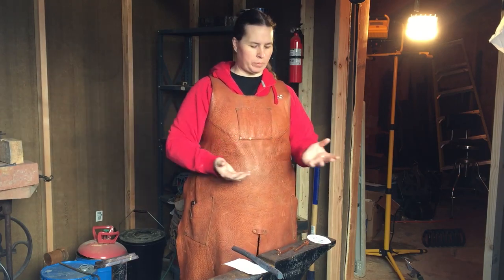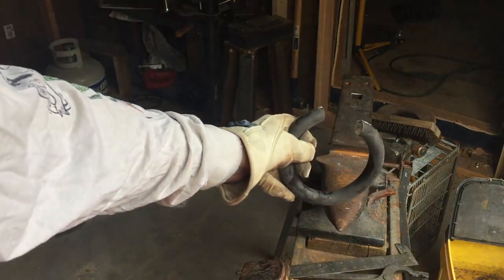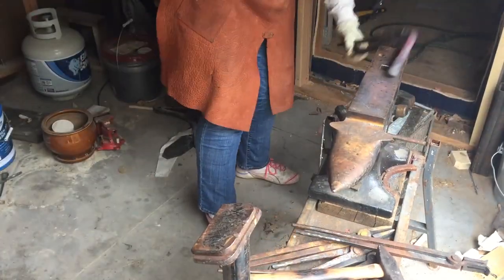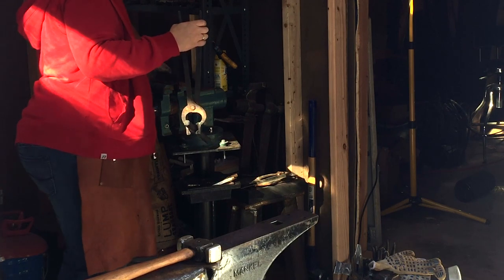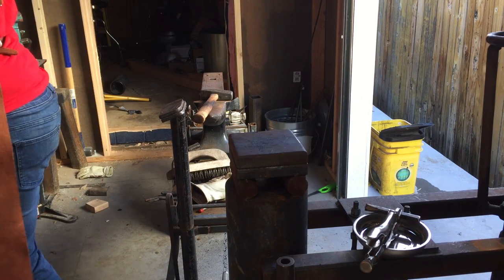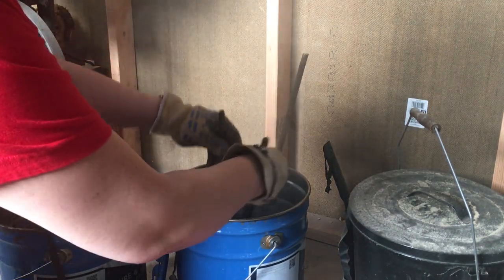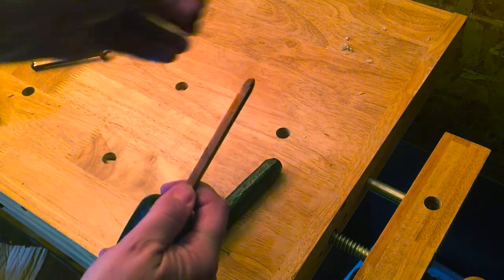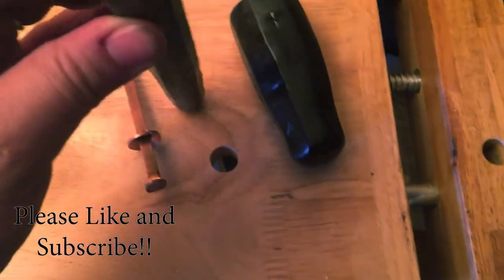Tool to Sail around the WORLD!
This tool was made for the guys at Acorn to Arabella channel. It is a Rove setter, to help build their boat, and be part of the kit that LIVES on the boat. If they do what they are planning to, this tool will sail around the world on that boat.

I am a small one woman shop located in Aurora Colorado. I do not currently take commissions, but I do sell some of the things that I make on my channel. Feel free to look for them on my Facebook and etsy

The frequency I can post videos is directly related to how much they cost me (yes costs me, I have yet to make a profit doing this) I love making them, and do not plan on stopping.

Blacksmithing and related activities can be hazardous. Do it at your own risk! What I do in my shop is not always the best/safiest practice, copy it at your own risk. Always use appropriate safety equipment including eye and ear protection when working in the shop.  Follow manufactures safety guidelines for the use of all equipment, even if I do not.  In the event something shown in one of these videos seems unsafe, it is up to you to decide to follow what YOU think is safe.